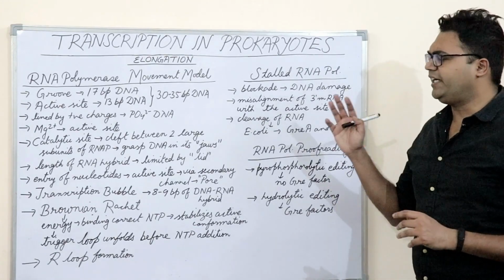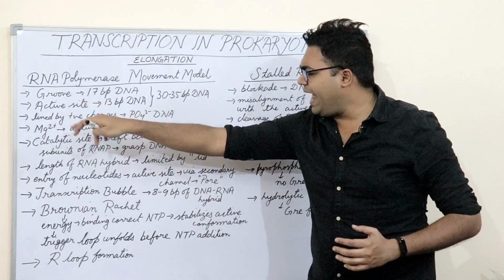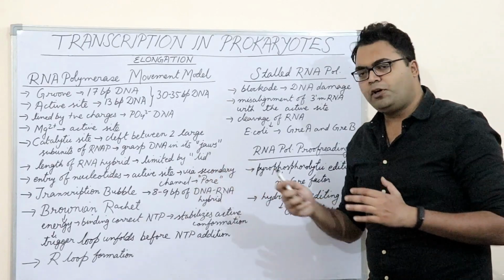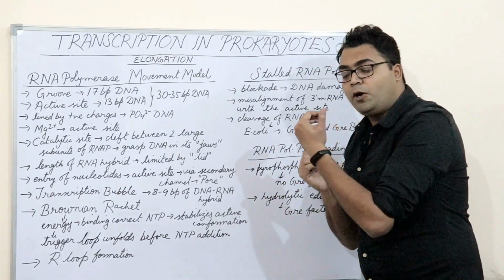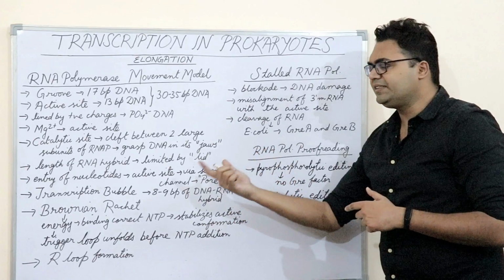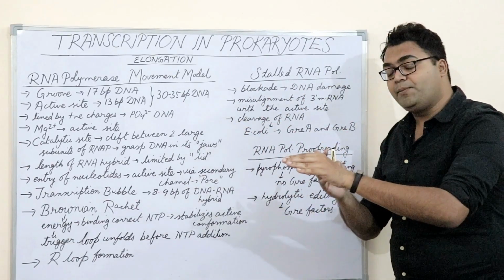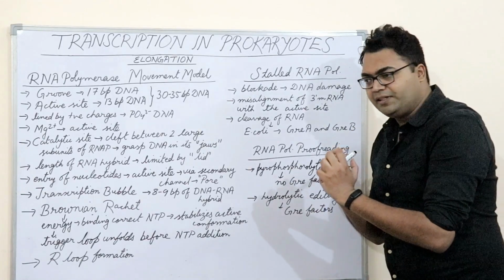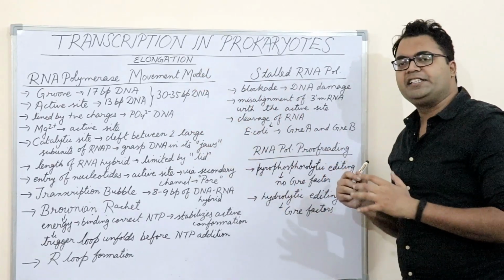Transcription in Prokaryotes - Elongation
This is the third video in the series of Transcription in Prokaryotes that comprehensively describes the intricate molecular details encompassing the Elonagation of Transcription in Prokaryotes like E.coli. It deals with the mechanistic features of RNA Polymerase core enzyme and its interaction with the DNA and continuous synthesis of mRNA via the Brownian Ratchet mechanism. It also explains the molecular details regarding the stalled RNA Polymerase and how it overcomes such molecular challenges and also describes the two proofreading activities of RNA Polymerase i.e. the pyrophosphorolytic editing and hydrolytic editing in detail.